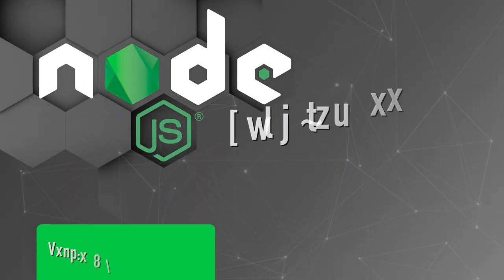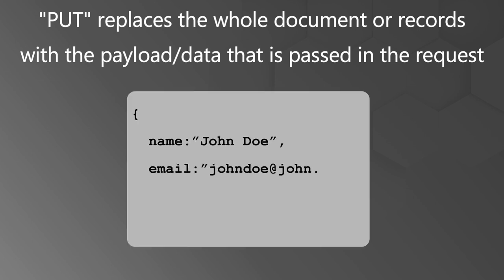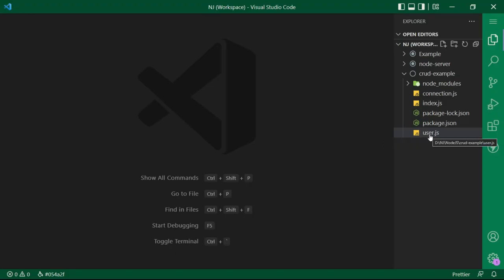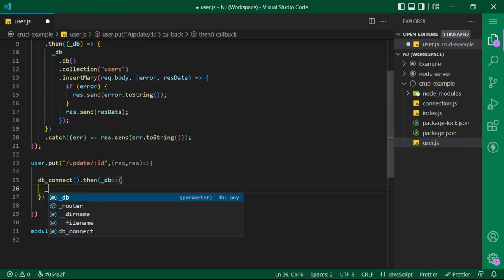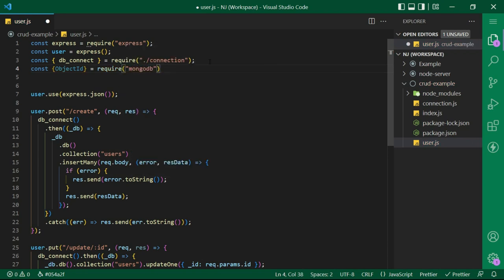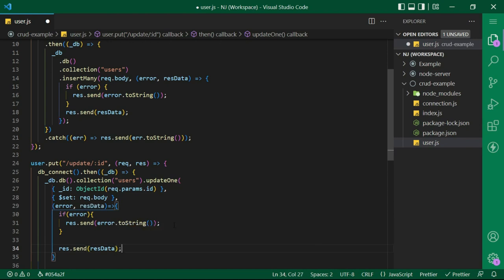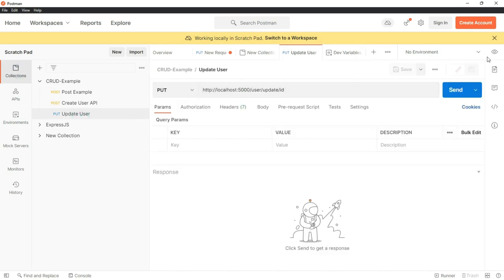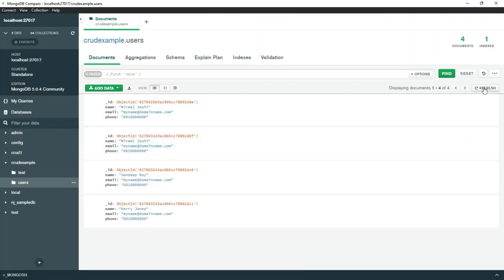Node.js & Express.js Series | Chapter 14 | Updating records in MongoDB using PUT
So far we have learned how to create a post API and insert data. But let’s assume that, during an insert operation, the data that passed was incorrect - and now you want to update the corrected one in the database or for any reason you want to  change the values.

So how do we update the inserted data? Let's see in this video...